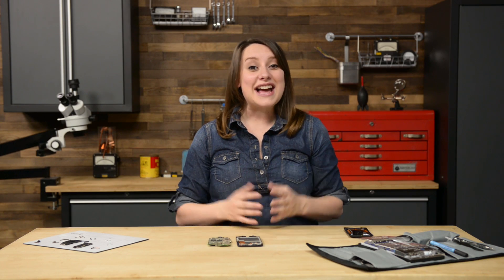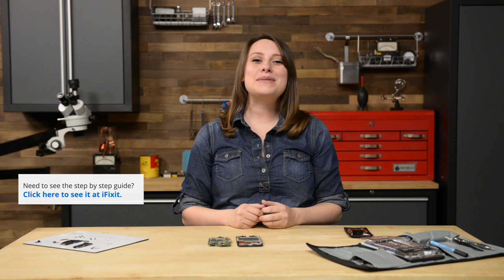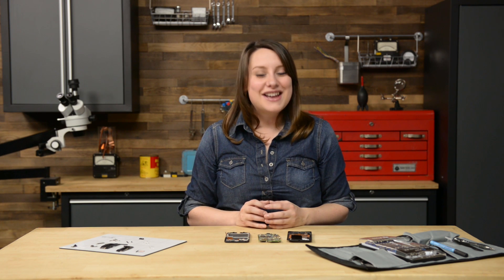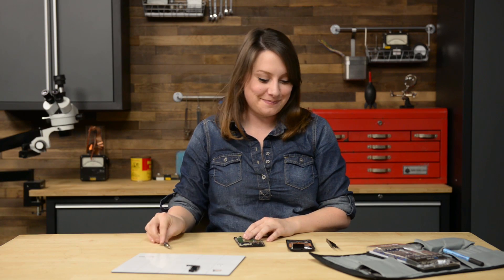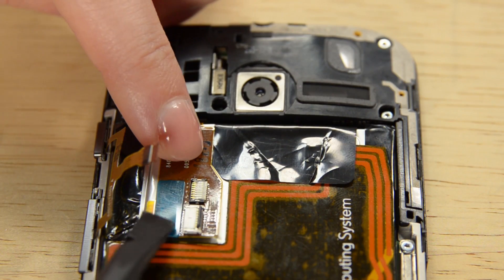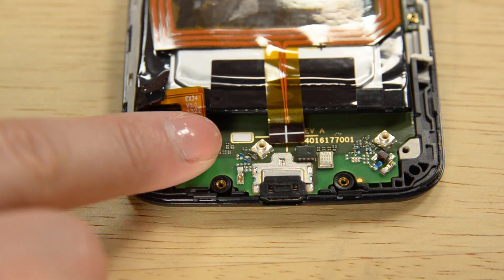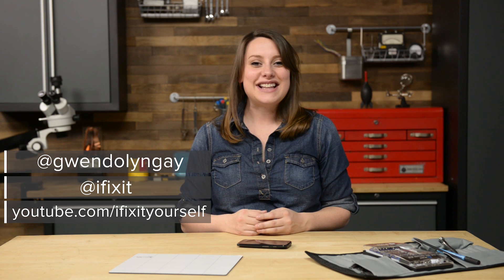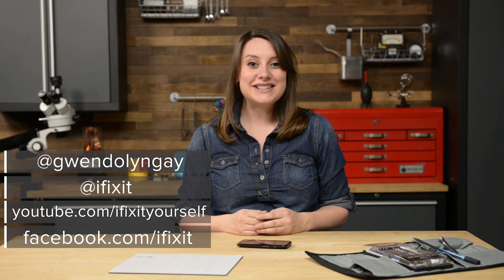Moto X Reassembly!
HI I’m Gwendolyn with iFixit and today I’m reassembling the Moto X. I have a few tips and tricks for you today but make sure you also refer to the step by step guide appropriate to your repair,  when you do your reassembly. For this particular reassembly video, I’ll be working backwards on the display assembly guide. Lets get started!